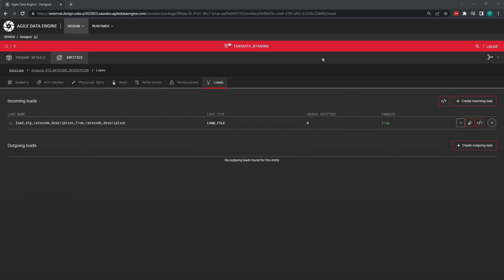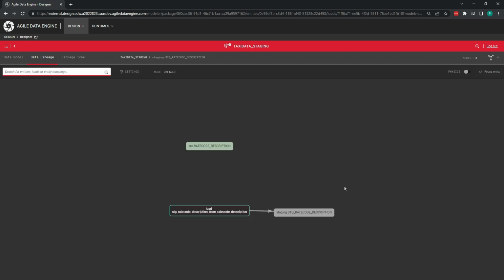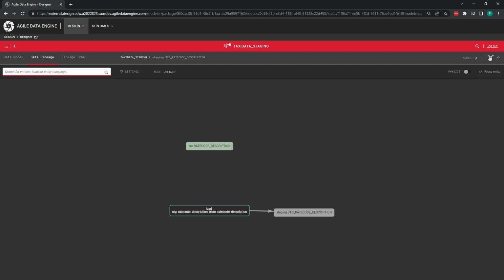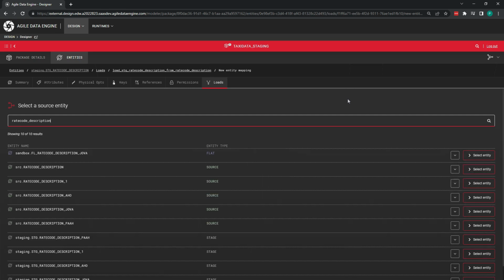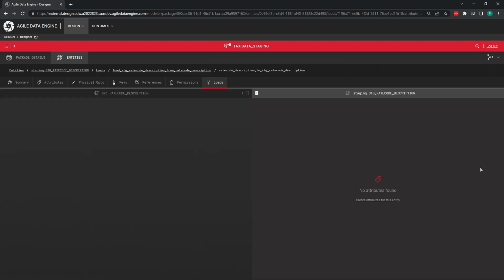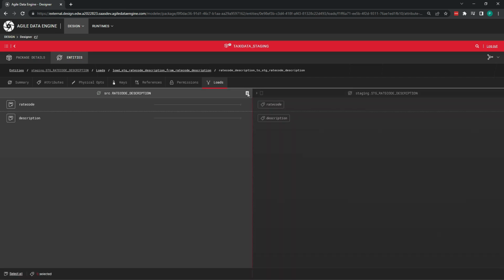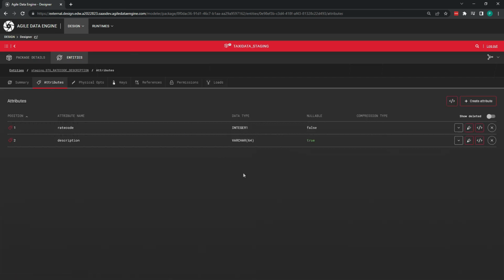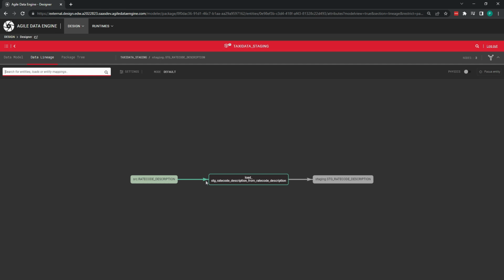Create entity and attribute mapping part1 - basics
In this video, you'll learn how to create a entity and attribute mapping with Agile Data Engine.